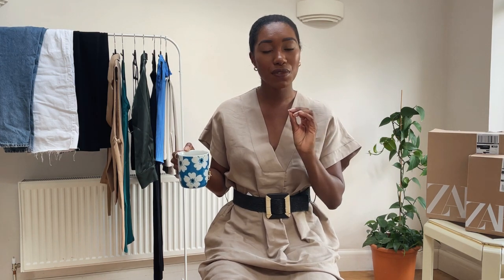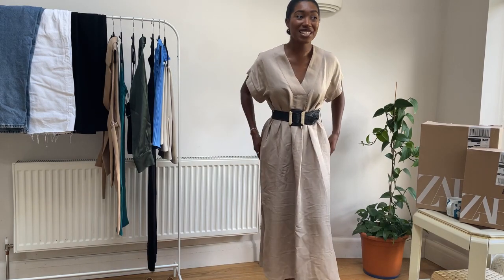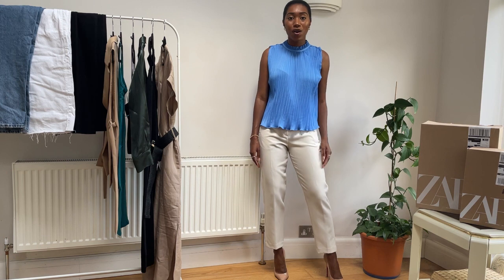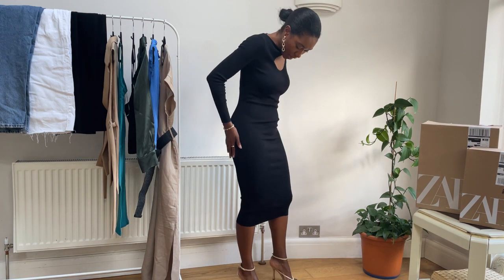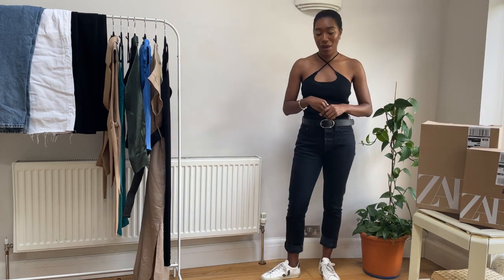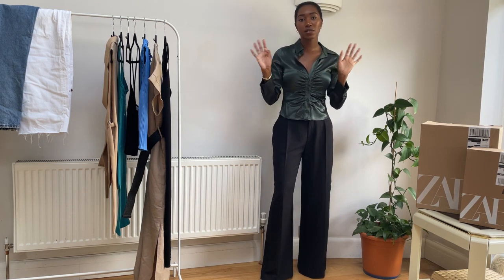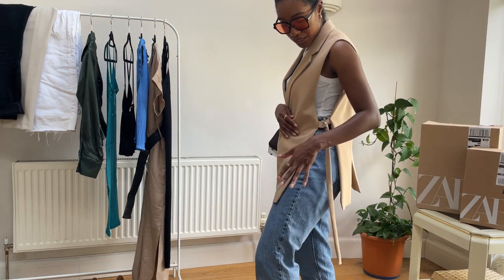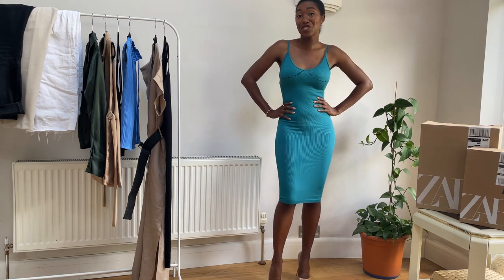ZARA *NEW IN TRY-ON HAUL - STYLING/TRANSITIONING INTO AUTUMN 2021 | DetailswithMONIQUE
Hello m’luvs, new haul for you all today, showing you some great pieces to wear day or night that are great for this time period of transitioning into the Autumn season!
Hope you guys enjoy this haul and all the pieces I’ve picked, let me know which ones are your favourites in the comments.

Please note: I do not condone excessive purchashing, all hauls are simply created for inspirational purpose, while bringing light to a sustainable, interchangeable, cohesive wardrobe where you can wear pieces that can be worn throughout multiple seasons or work with other items already owned.

For reference I’m 5’6, between UK sizes 8-10

WHAT ELSE?...